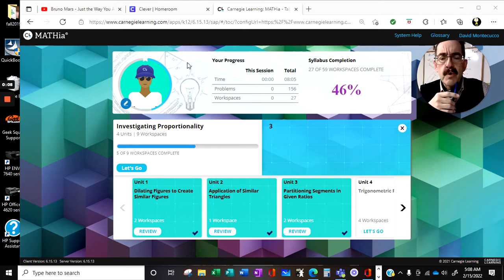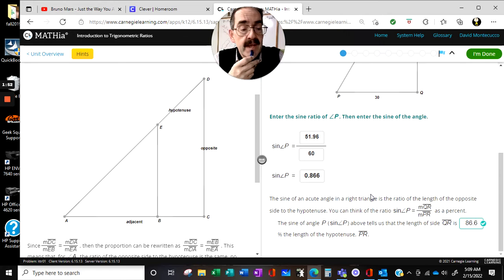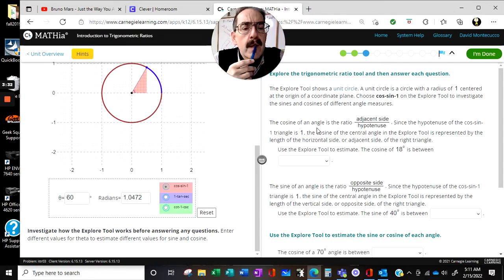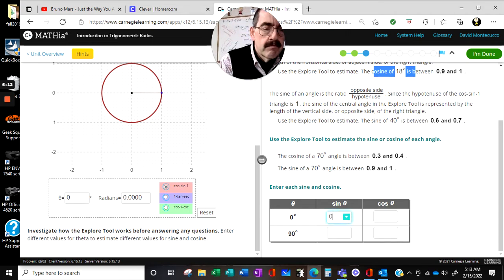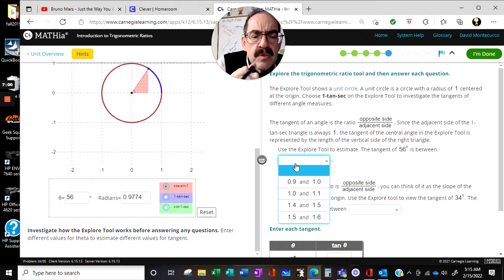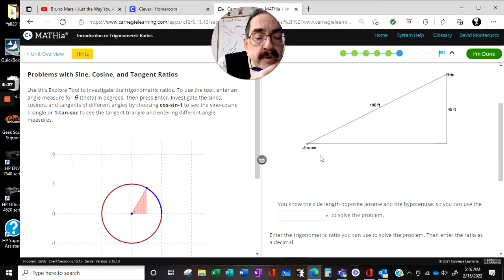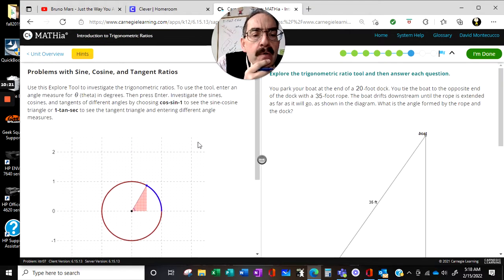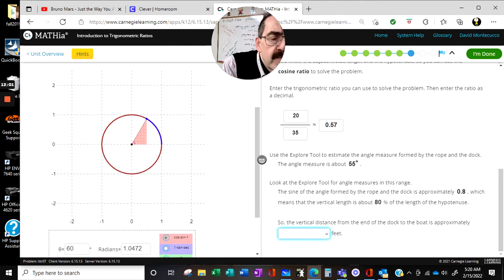WK5 Feb25 Mathia M3T1 Unit4 Trig intro unit circle and SOH CAH TOA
Week5 Feb25 Mathia M3T1 Unit4 Trigonometry intro and unit circle SOH CAH TOA